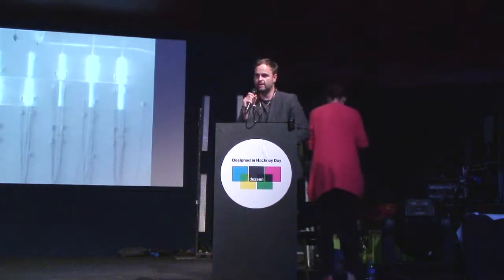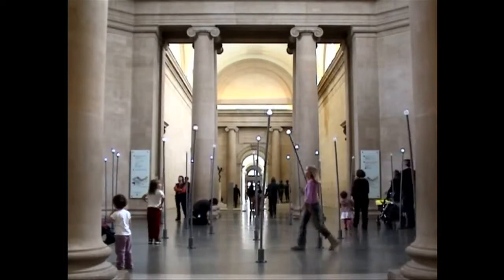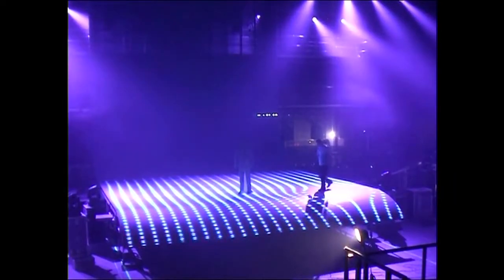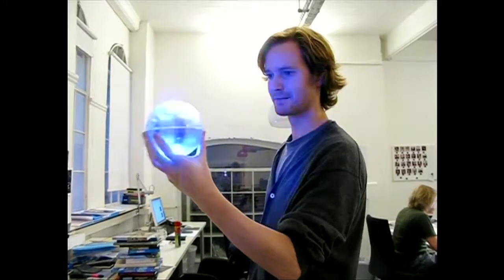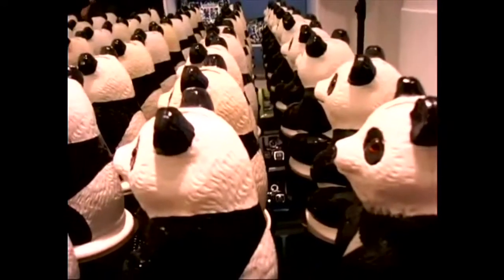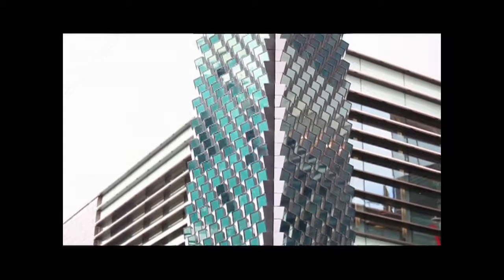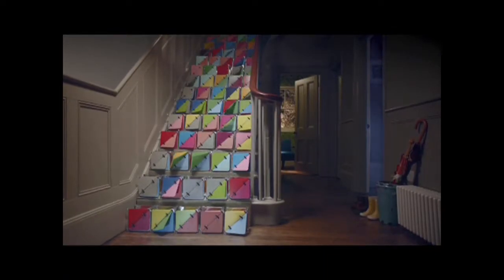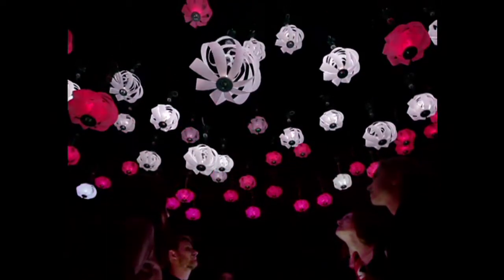"The pieces wouldn't be anything without the people who interact with them" -- Jason Bruges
A wall of digital animals that distract children on their way to surgery is one of the interactive installations presented by designer Jason Bruges in this movie we filmed at our Designed in Hackney Day.